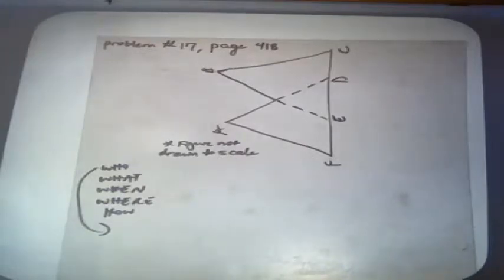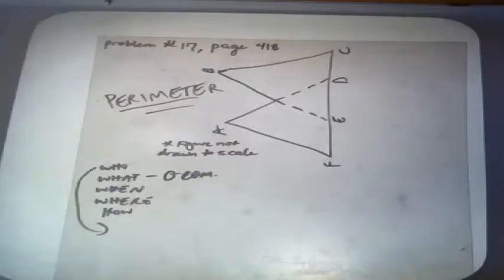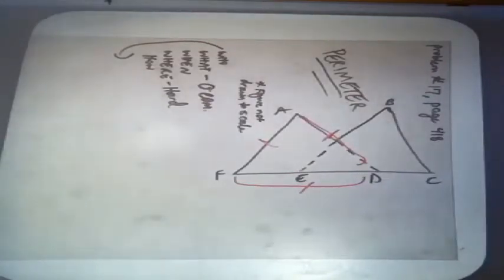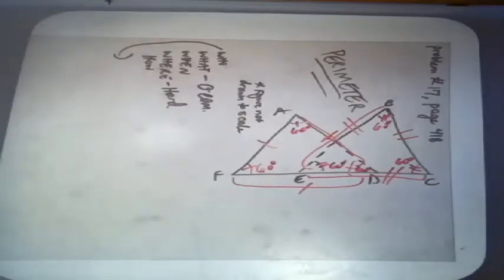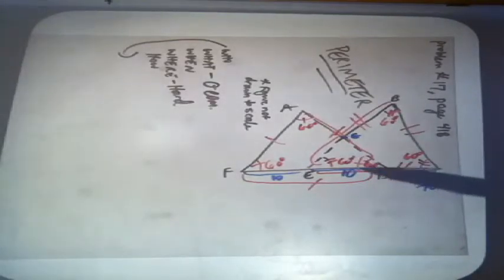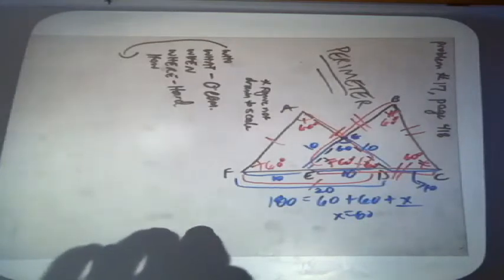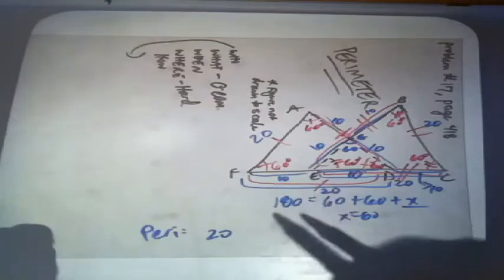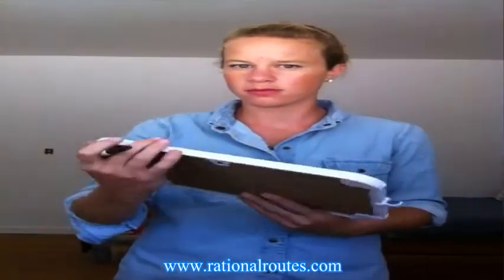SAT Math Tips & Strategies - Hard Problem #17, Page 418